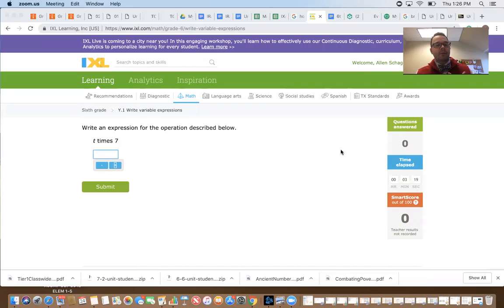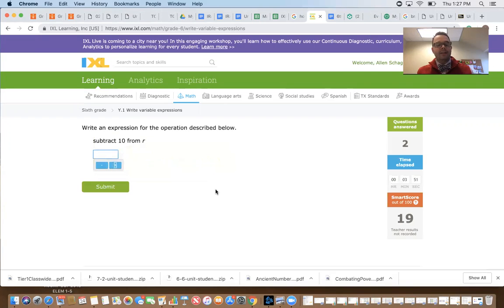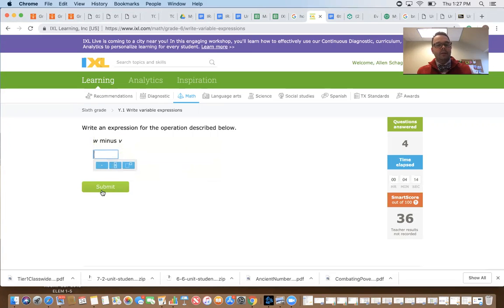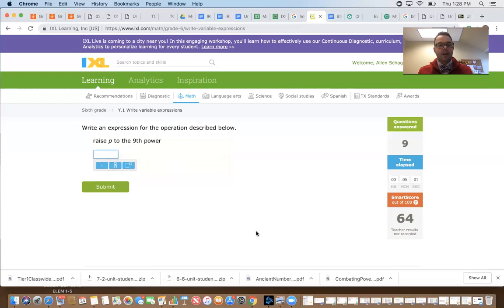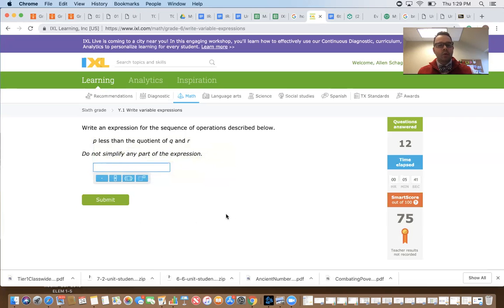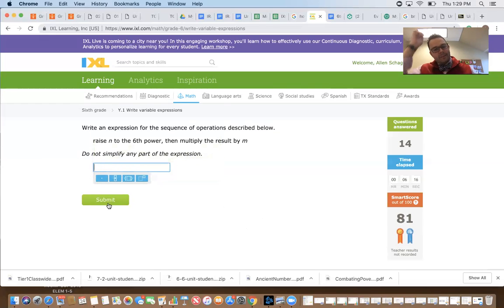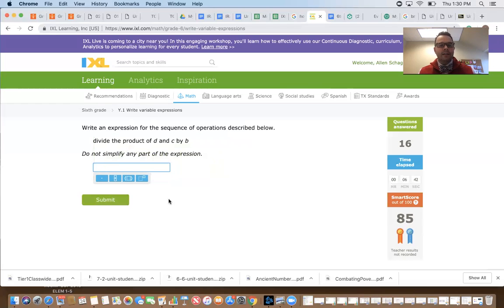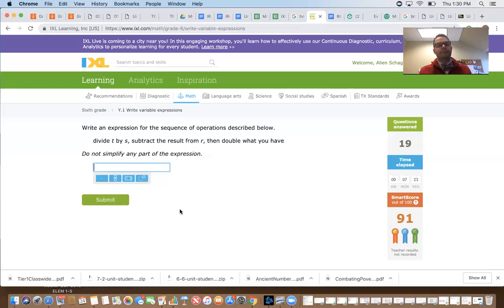Y 1 Write variable expressions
Here is how the video on how to write variable expressions.